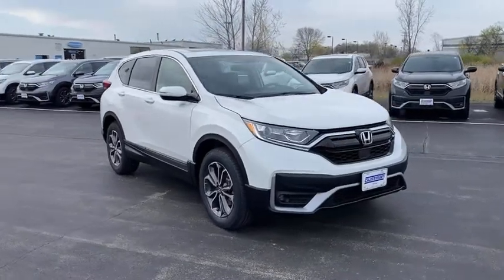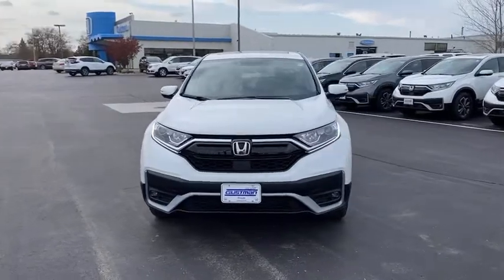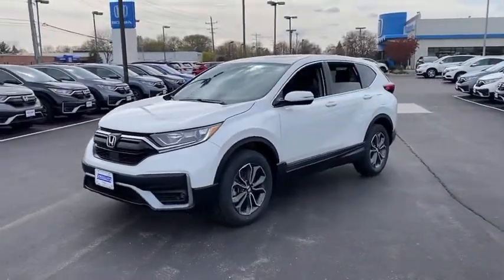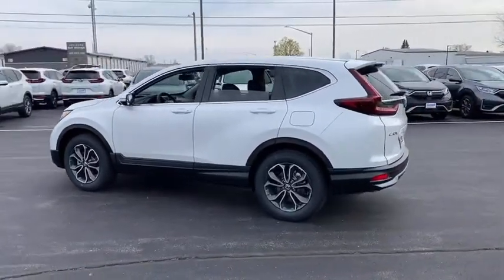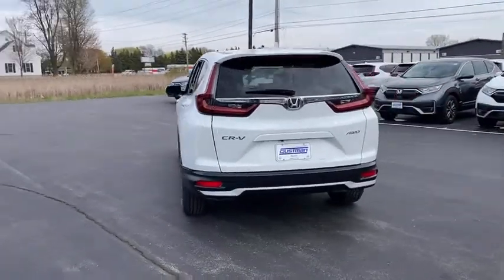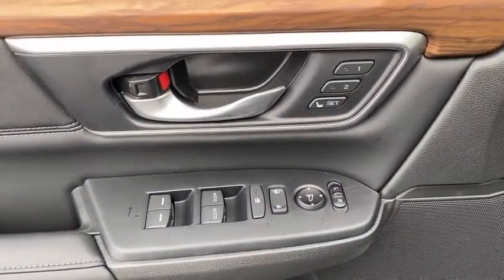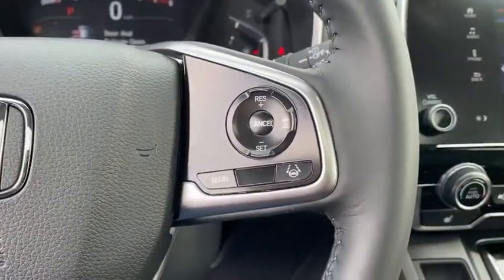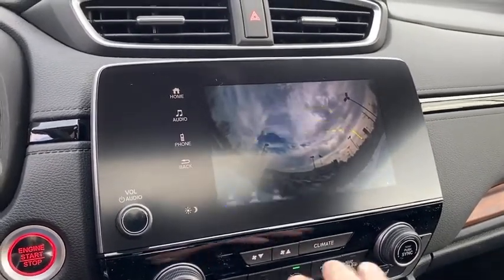2021 Honda CR-V Appleton, Neenah, Menasha, Oshkosh, Green Bay, WI 21510H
PLATINUM WHITE New 2021 Honda CR-V available in Appleton, Wisconsin at Gustman Honda. Servicing the Neenah, Menasha, Oshkosh, Green Bay, WI area.

Gustman Honda
2400 West Spencer St